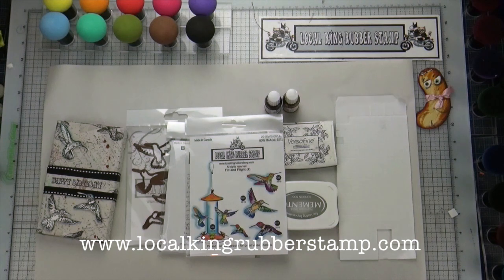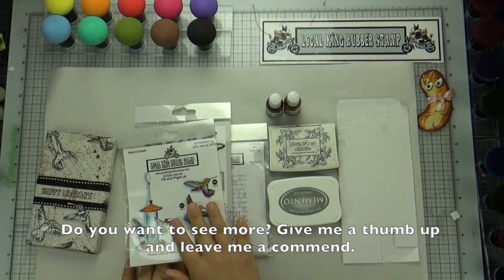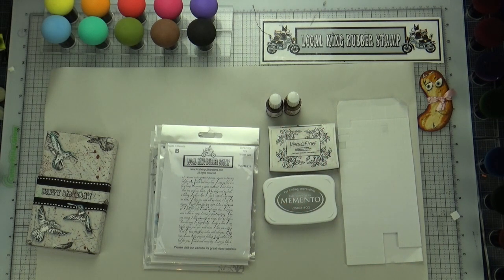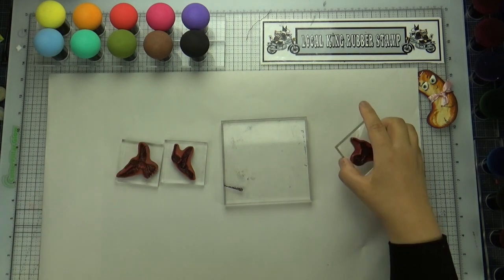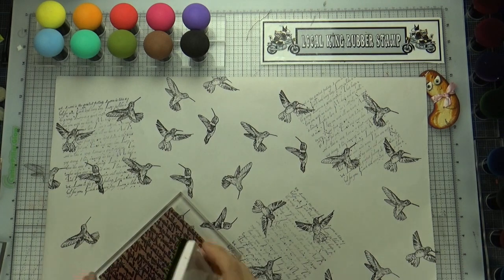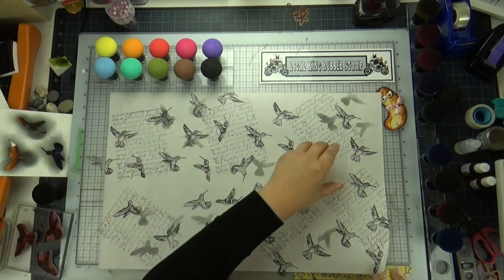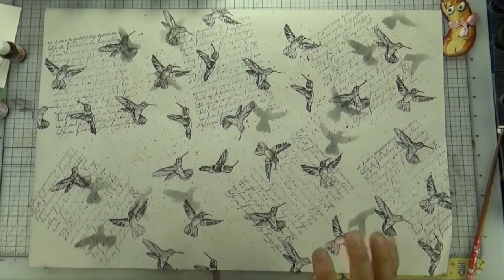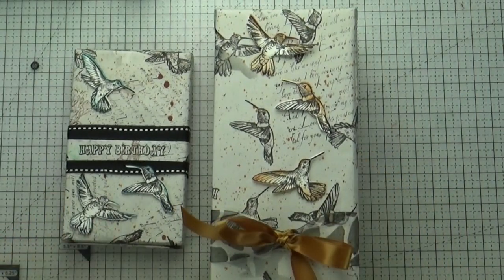rubberstamping technique Create a one of a kind wrapping paper LK #151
Stamp set: Flit and flight stamp set and matching die set.
Words background stamp:
You don't want to miss our newest video and also great promotions when it is available.